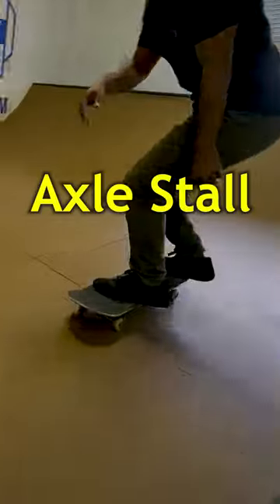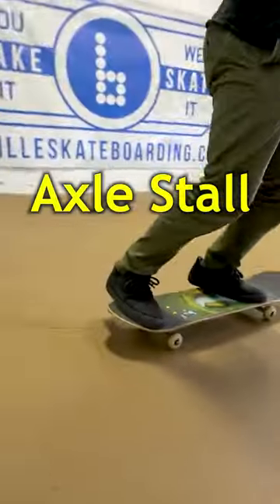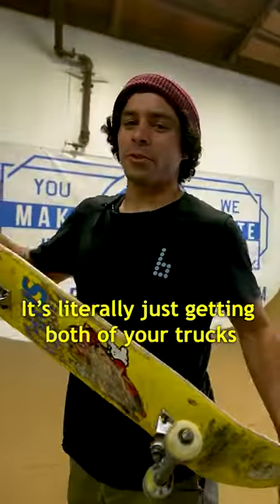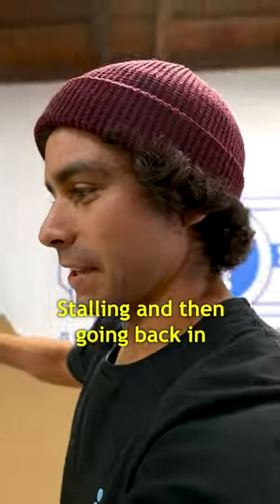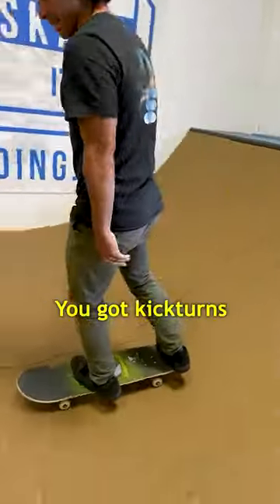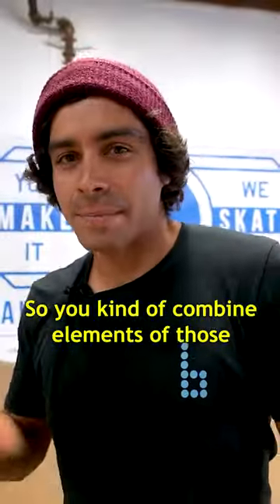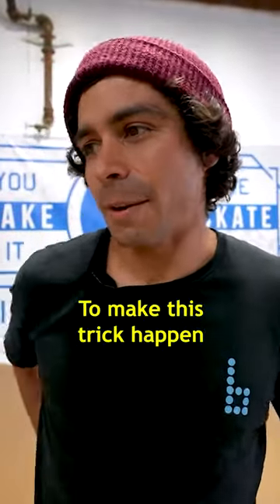How to Axle Stall